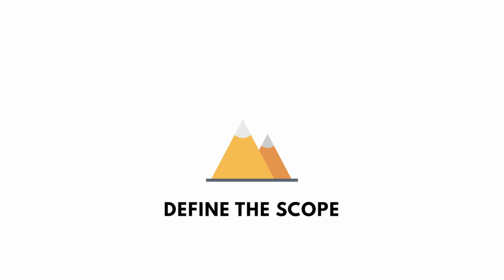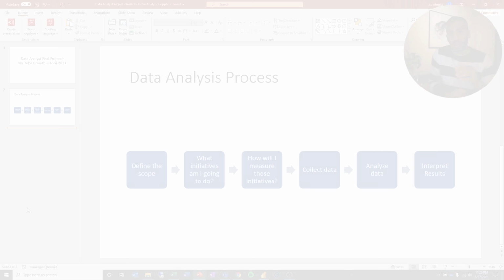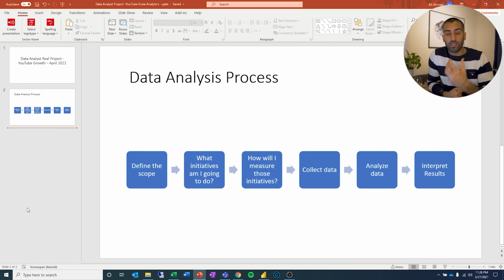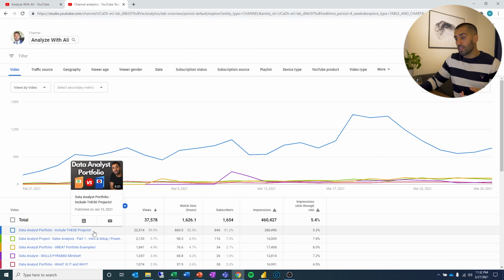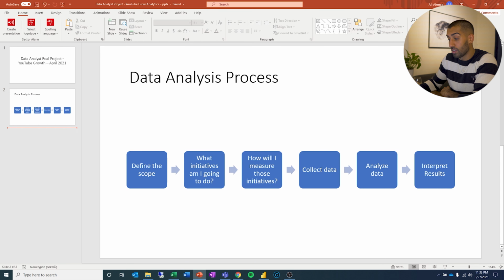Data Driven YouTube - April 2021 Initiatives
In this video I introduce a real data analyst project I will be running on my YouTube channel to try and maximize my growth potential on YouTube.

Hey guys!

In this video I am excited to introduce a new project on my YouTube channel. This is meant to be a project which exemplifies data analysis applied to a specific use case over time. I am new to YouTube so the road will be created as I go, but in this video I go over the process I want to follow from month-month- and a little but about the plans for this initiative.

Video content:

📉 0:00 Welcome
📉 0:53 Define The Scope
📉 1:27 April Initiatives & Measurements
📉 4:34 Collecting data
📉 5:16 Analyze & Interpret Results
📉 5:38 Wrap Up

Hope you guys are excited about this series, as I think it will be fun to see a real life use case vs. demo datasets and prepared data all the time.

Join other subscribers on my Discord channel where I interact with you about life, data analysis and share some of the creative process of creating these videos that you see here on YouTube.

I focus on the leading software Power BI, but create videos and try to share my knowledge on topics such as:

📈 Data Analyst Portfolio
📈 Data Analyst Career Path
📈 Data Analyst Tools
📈 Data Analyst Courses

I enjoy sharing the knowledge that I have and interact with my subscribers, so join up, ask some questions, request some videos and together we can share our passion and learn more.

I also occasionally post some behind-the-scenes on my Instagram and sneak peaks of upcoming content, if that is interesting.